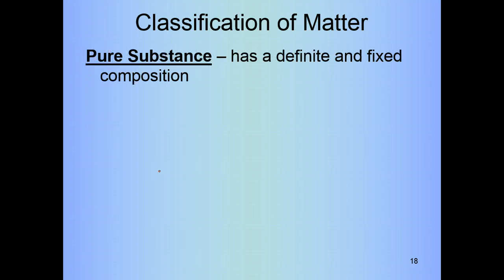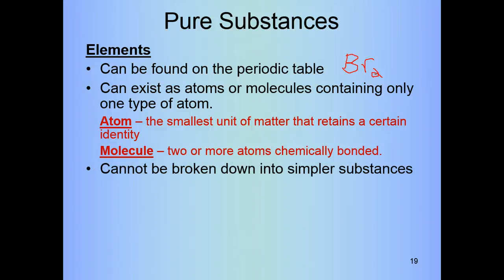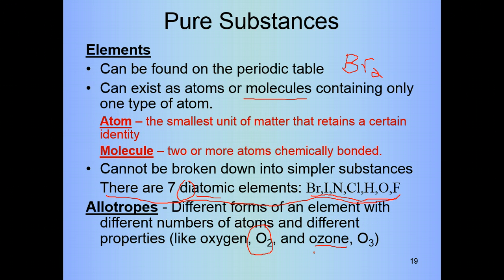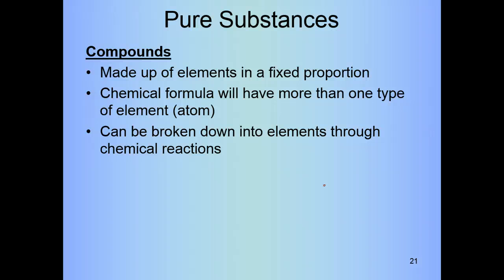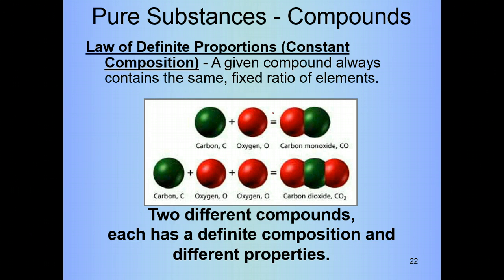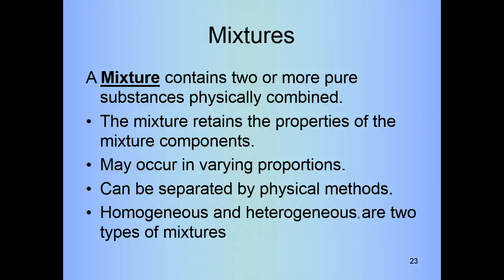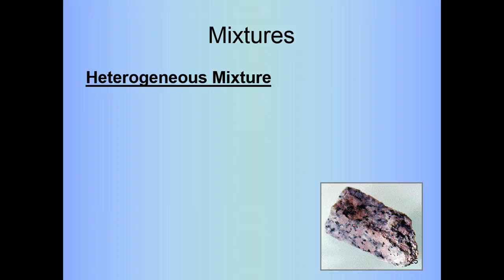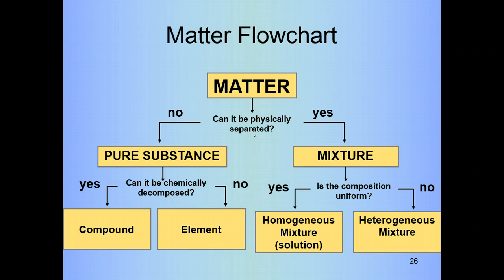U1L3 Classification of Matter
U1L1 Classification of matter notes